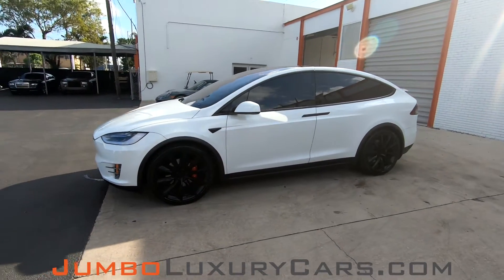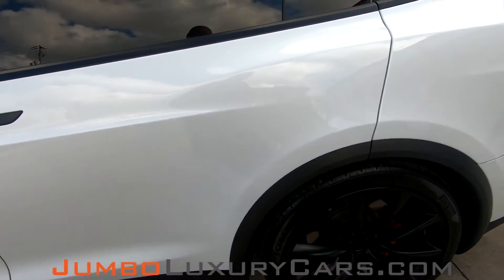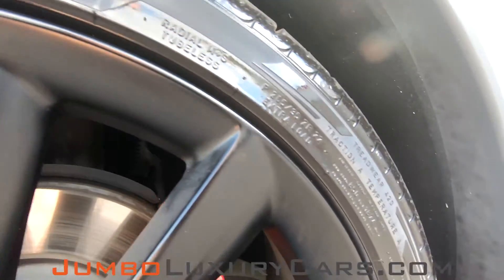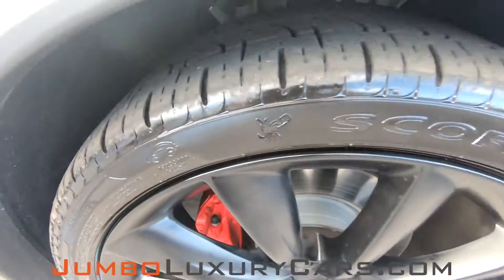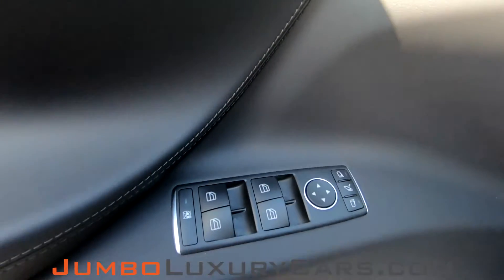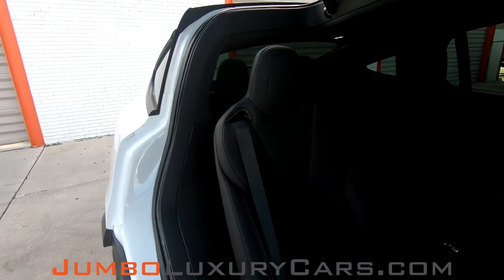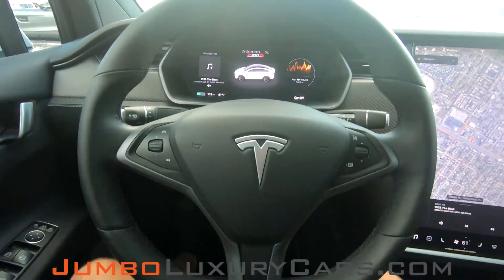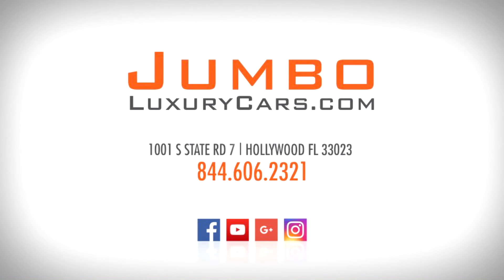2018 Tesla Model X P100D Stock #: 7748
NO DEALER FEES. REAL PRICE.  NO HAGGLE.  7 DAY BUY BACK POLICY. 30 DAY WARRANTY

- 30 day warranty
- We will vgive you the best price for your trade-in